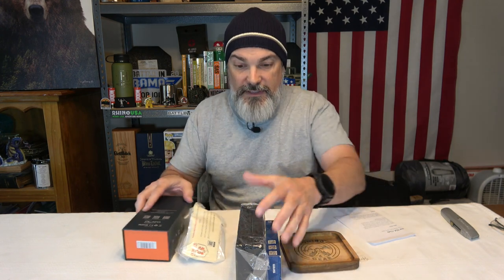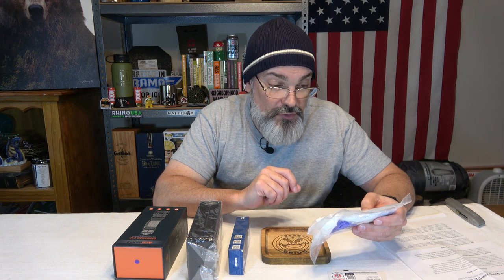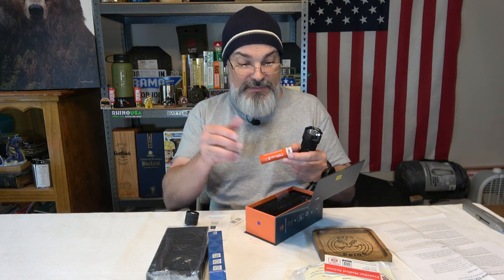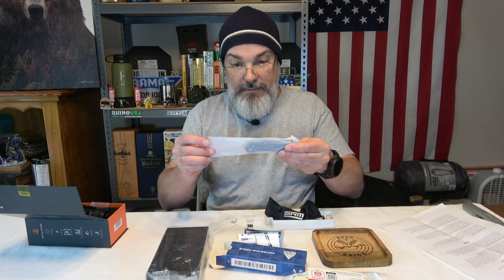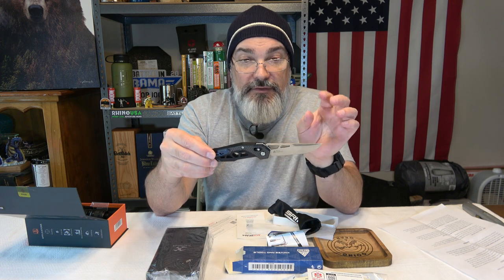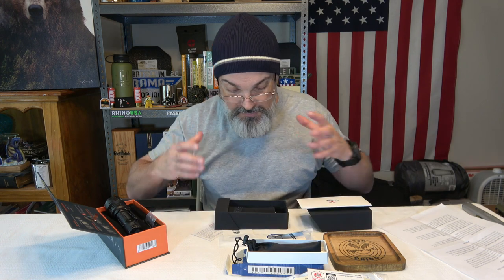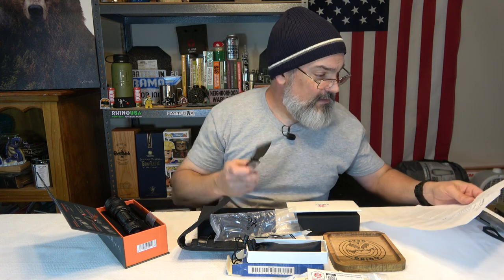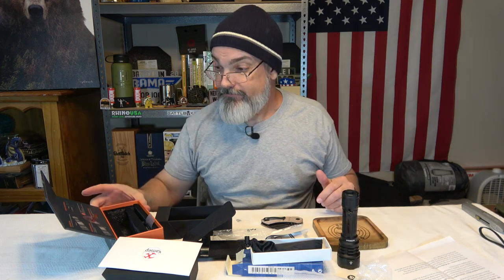Going Gear EDC Club Premium Subscription Box !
Mailbox: Brads Journey
                 312-T Schillinger Rd South
                  Box 107
                  Mobile, AL 36608